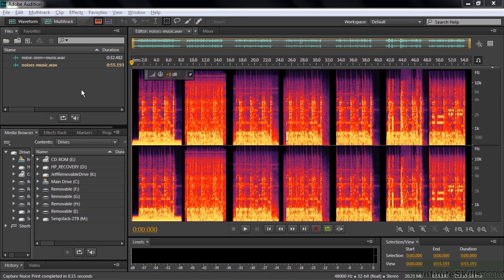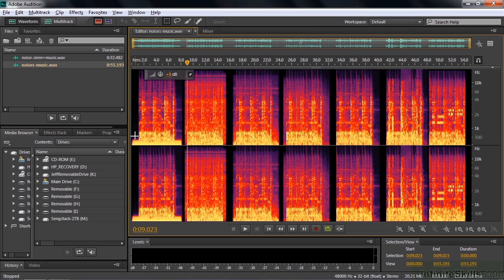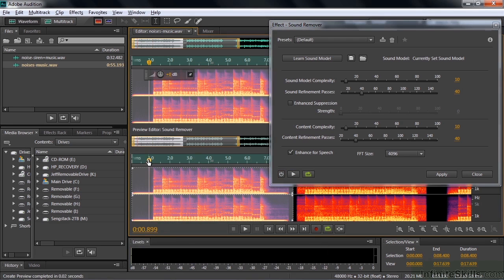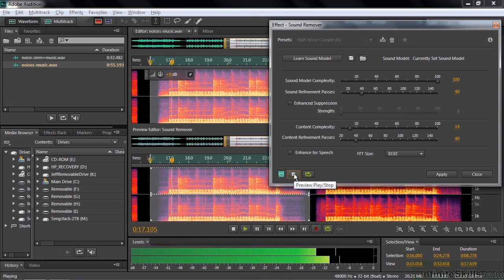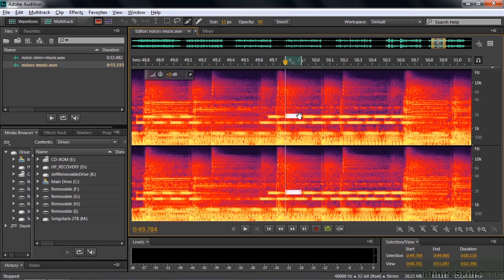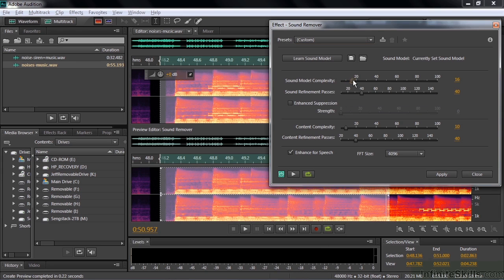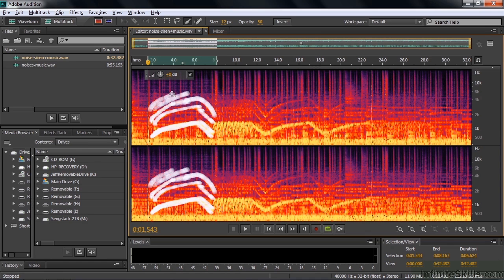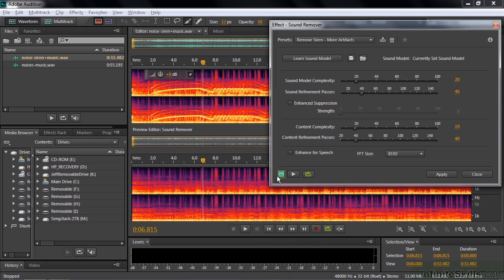Adobe Audition CC Tutorial | Using The Sound Remover Effect